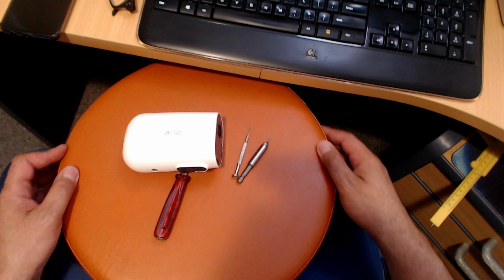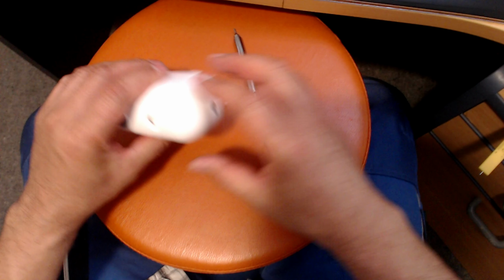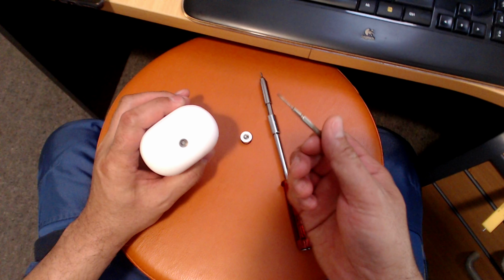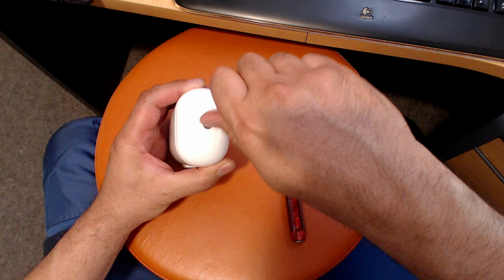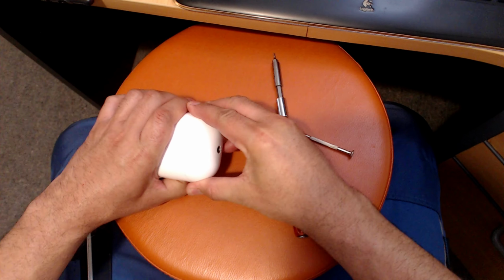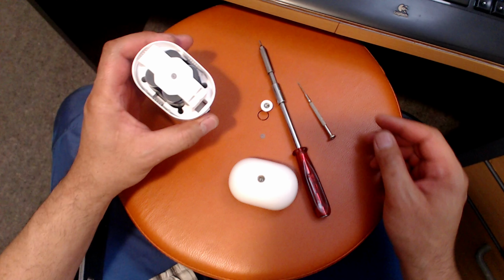Arlo Essential Wireless Camera. How to open and access batteries.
POV video of me opening up the Arlo Essential Wireless Spotlight Camera.

CAUTION: Open at your own risk. DO NOT VOID YOUR WARRANTY!

I accept no responsibility for your actions.